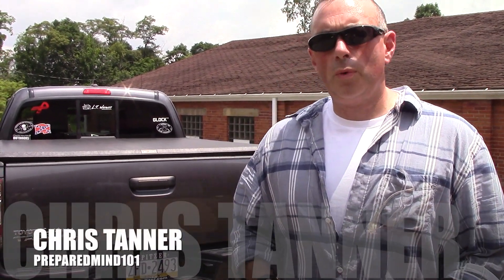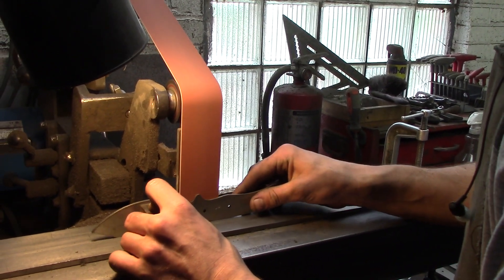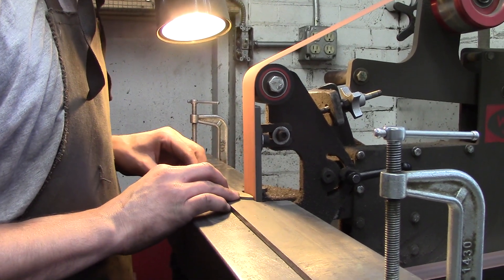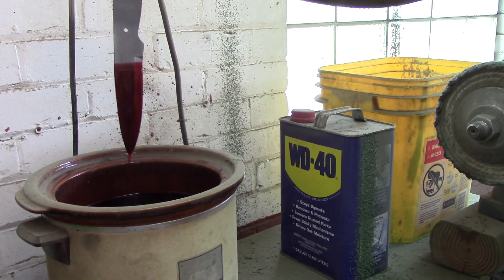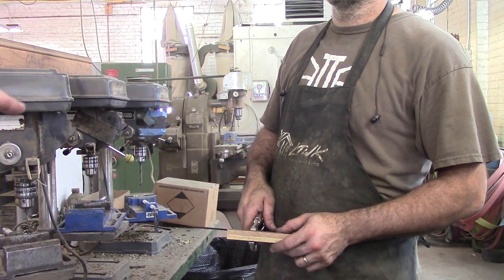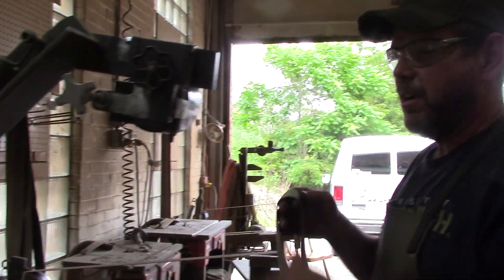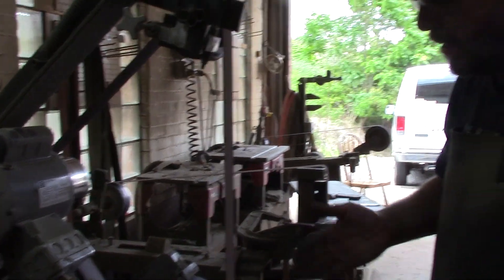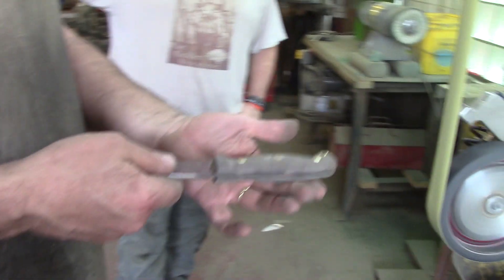Making Knives The "Wright" Way - Preparedmind101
We stop by the HQ of LT Wright Handcrafted Knives to kick off the production of the JX2 Jessmuk, and see how LT's pack of knife-making-ninjas turn a bunch of raw material into some of the best bushcraft knives anywher (IMO).